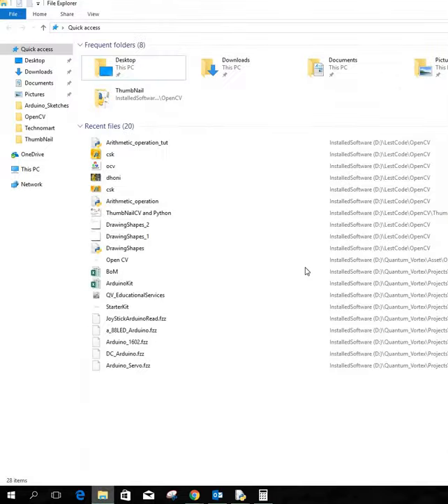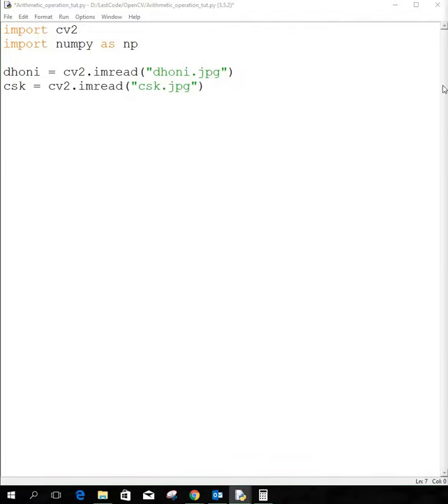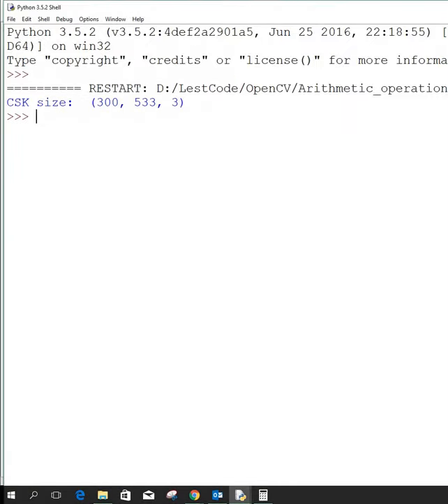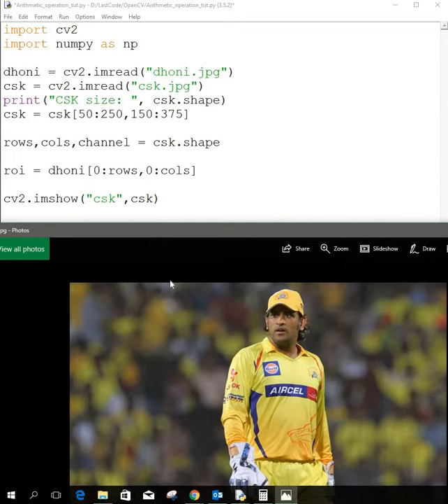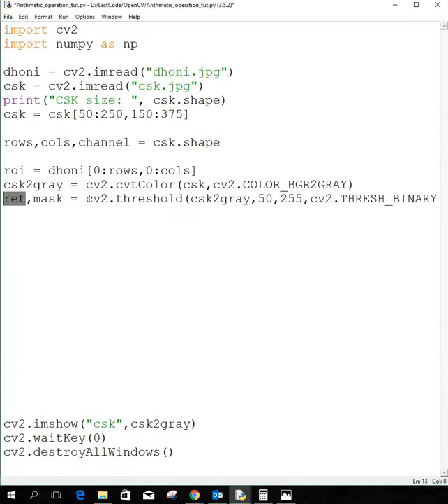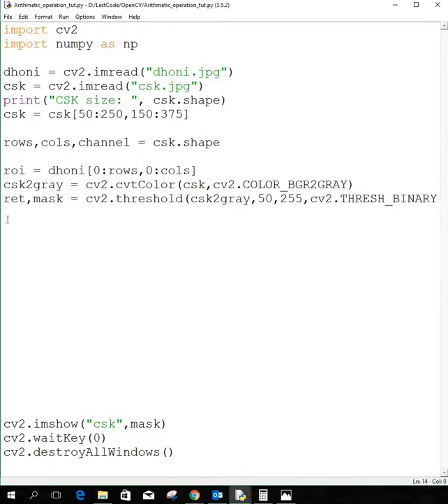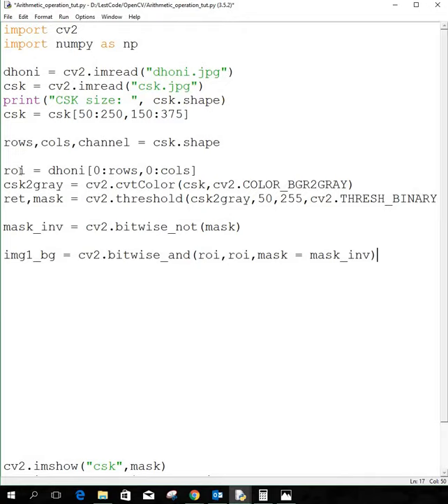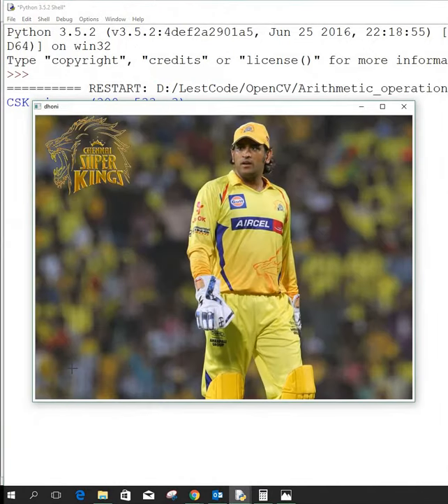Python OpenCV Image arithmetic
Video tutorial on doing images arithmetic with 2 images